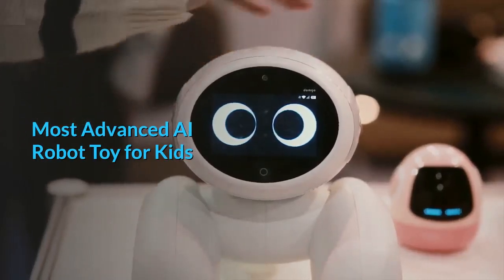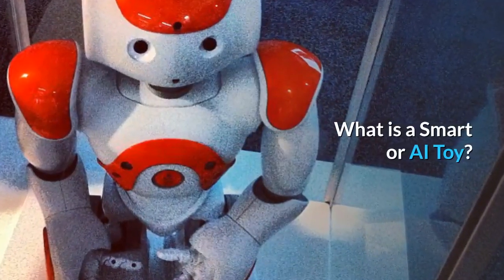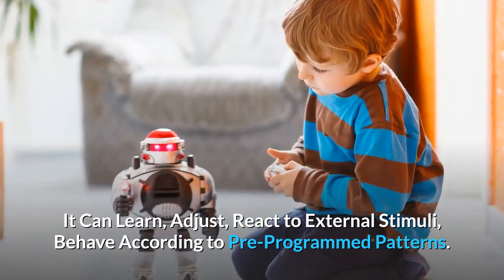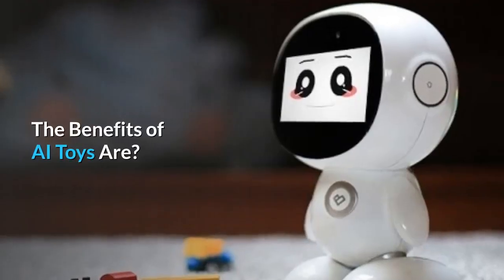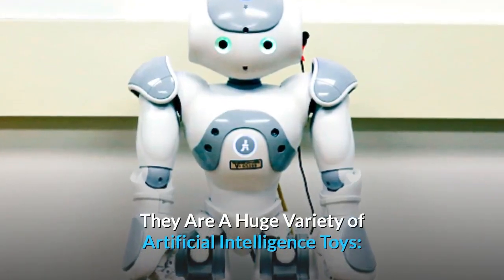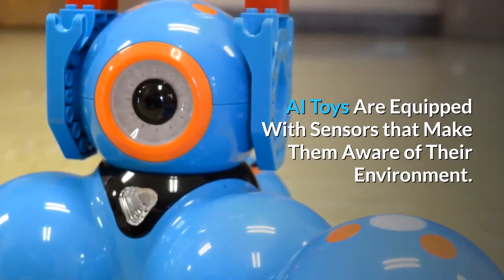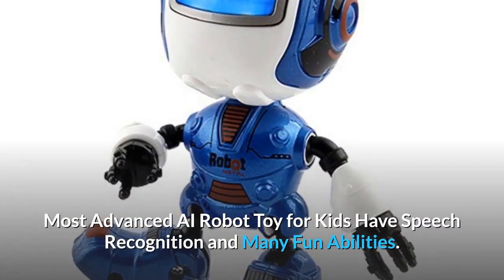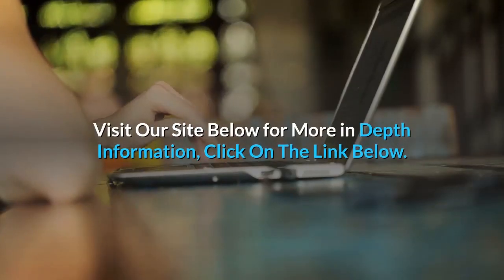Most Advanced ai Robot Toy for Kids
Find the best Ai toys at Ai Toys Tech channel and site aitoystech.com. We review in depth Ai robots toys, best Ai toys and also machine learning toys for both boys and girls of all ages. Adults are not forgotten on the contrary we cover all range of best Ai robot toys, best tech toys as well as some of the coolest new tech toys you may find. We have from Ai for kids, cool tech toys, cool gadgets for kids to electronic educational toys and the new tech toys. We make reviews of the very best tech toys.